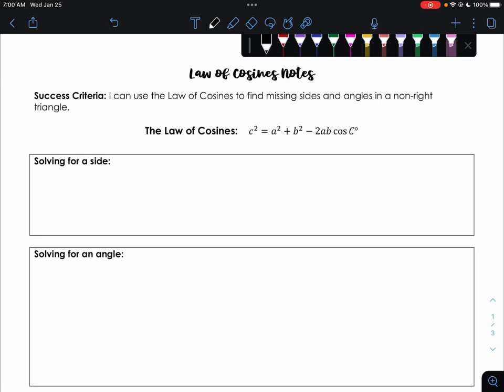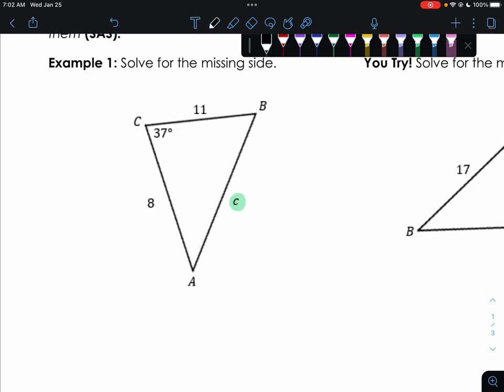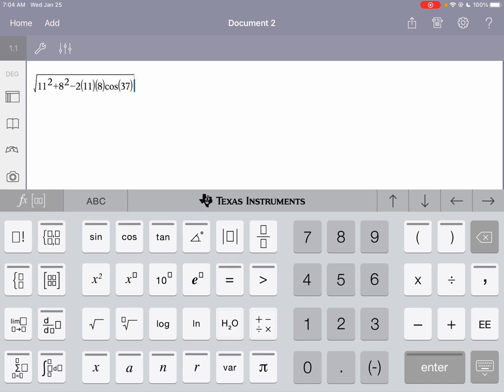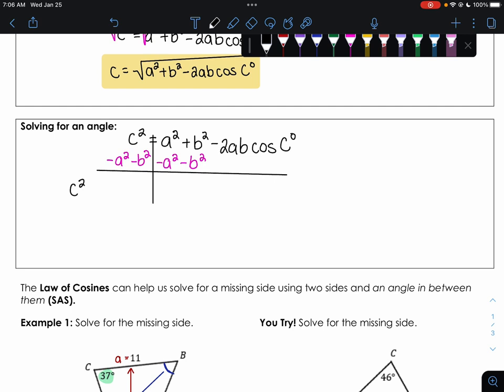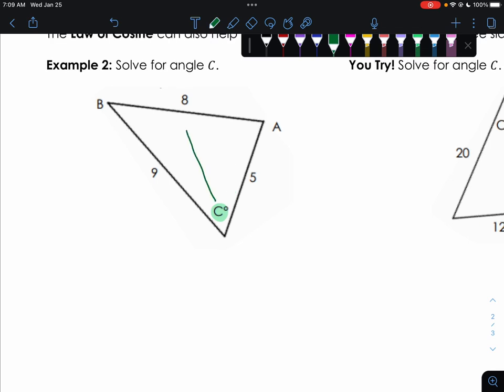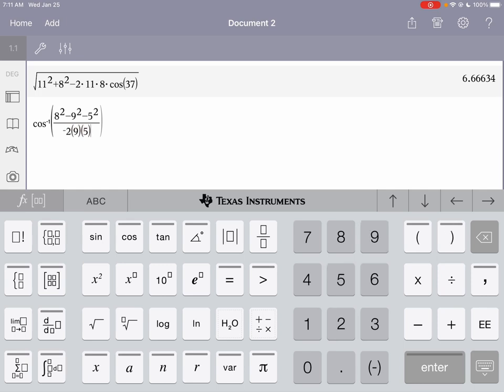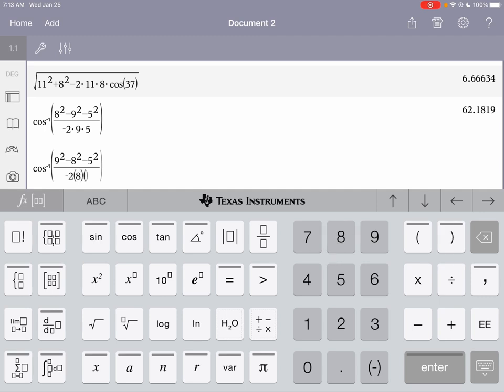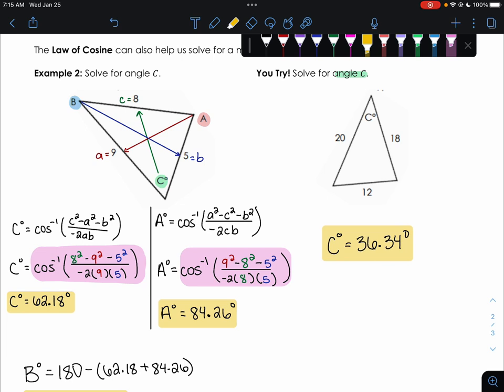Law of Cosines Notes - RSS Pre-Calc